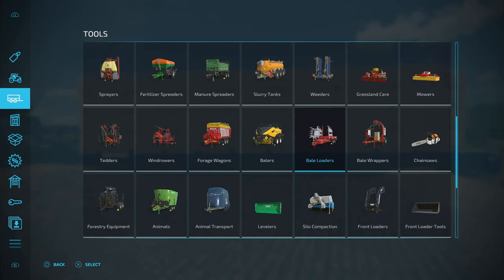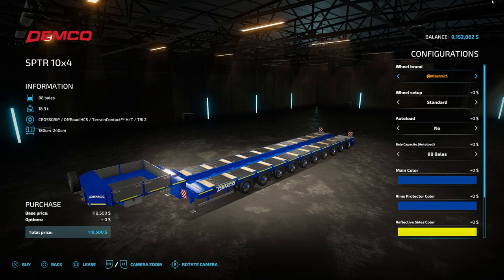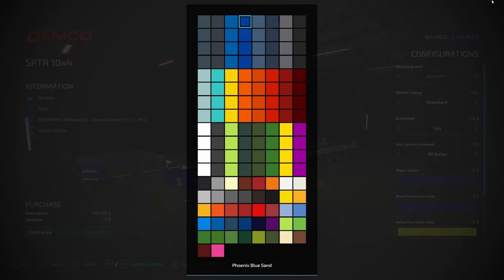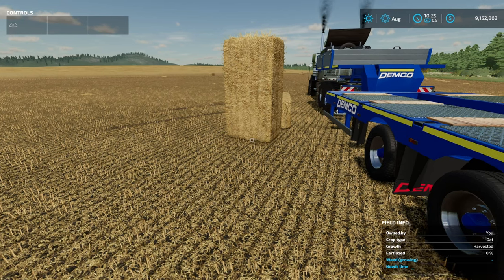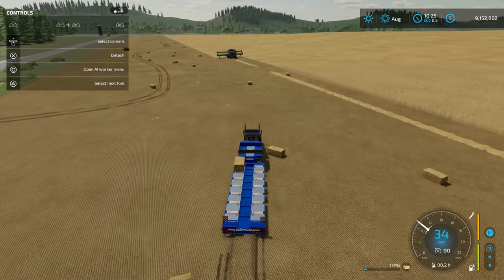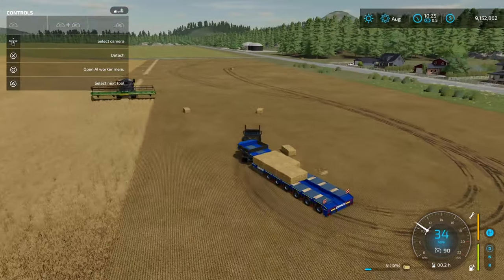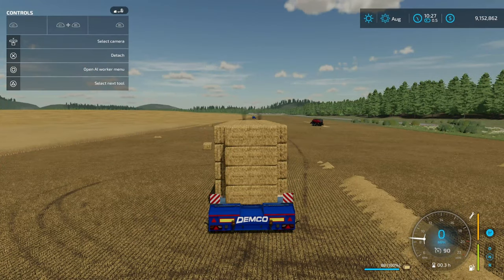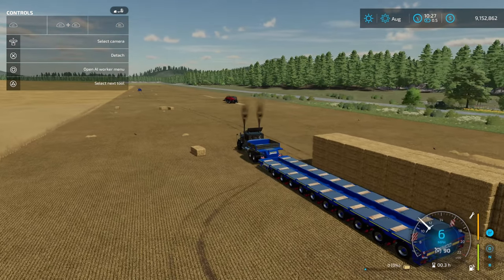The Best Square Bale Autoload in '24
Wanna clear your fields of bales quicker?  Get one of these 88 bale autoload trailers.